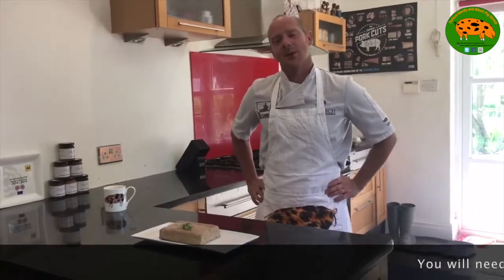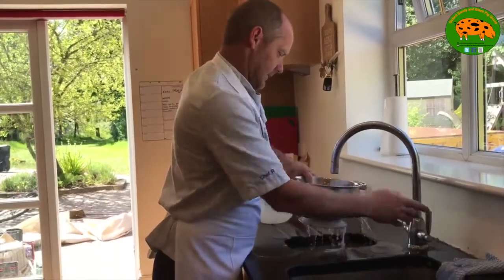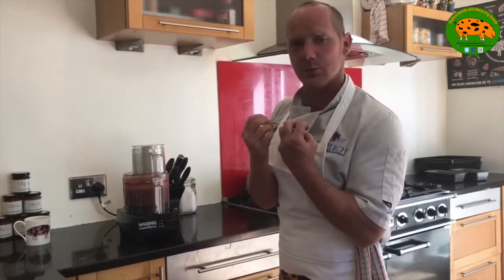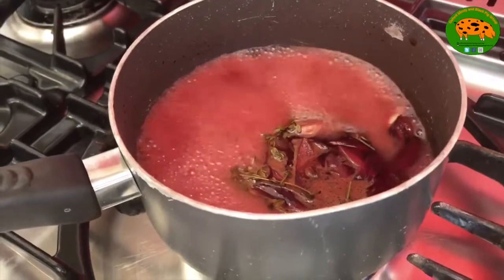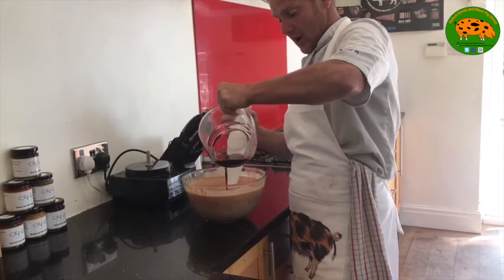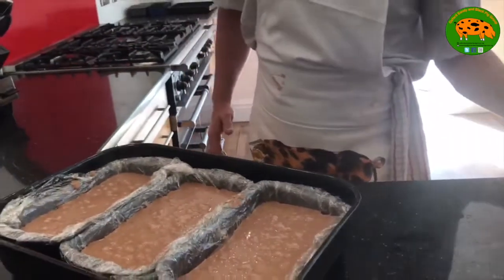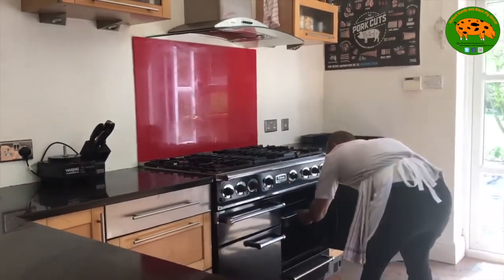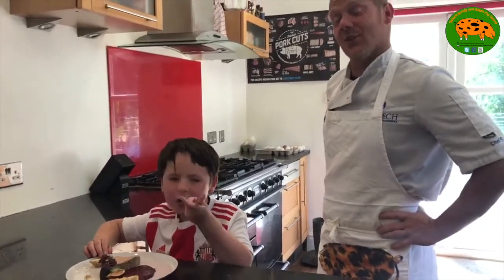OSBPG Cook A Long: S1E5: Offal Parfait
Richard Williams shows us how to make the most of our pigs by using the offal to make a creamy, spreadable parfait.